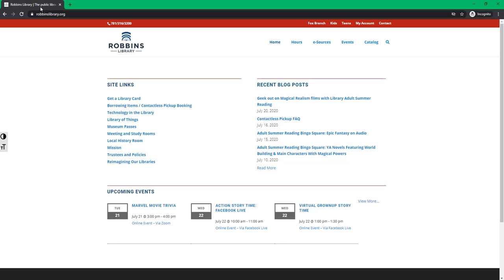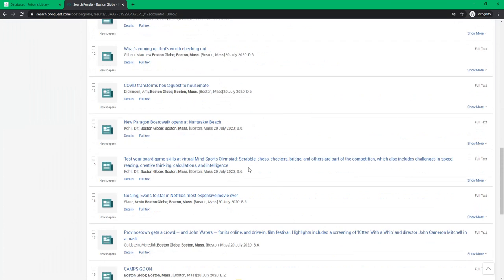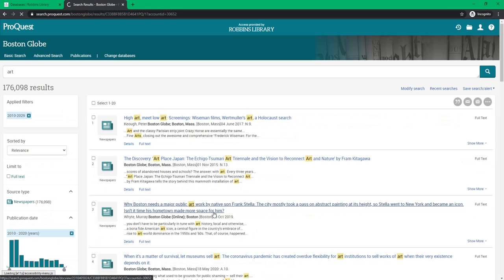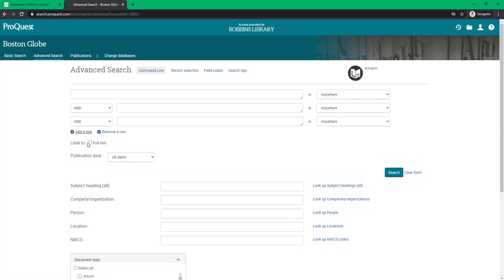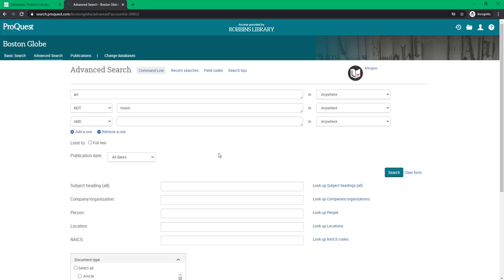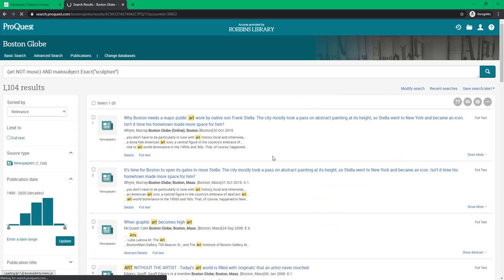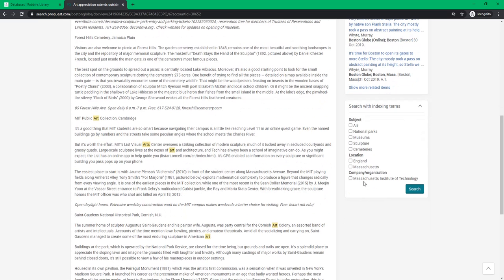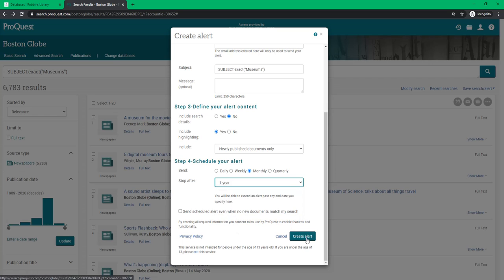Database How-To - Boston Globe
A basic guide to get started using the library's Boston Globe database. This database "provides full text access to The Boston Globe – 1980-current."